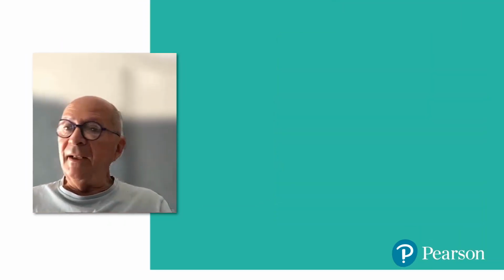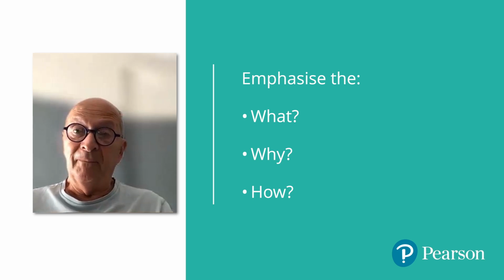How do you effectively assess Key Stage 3?